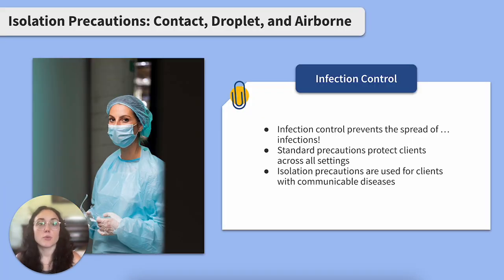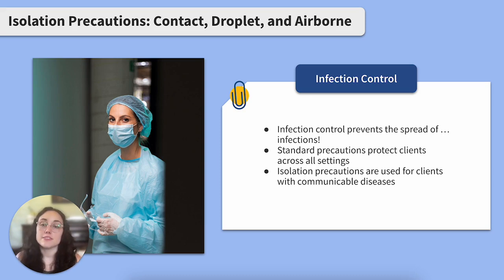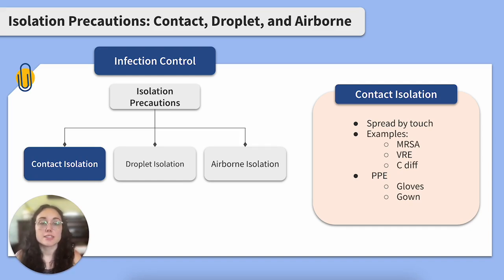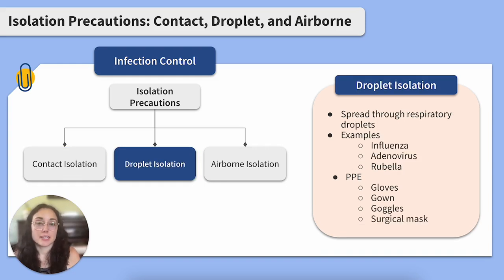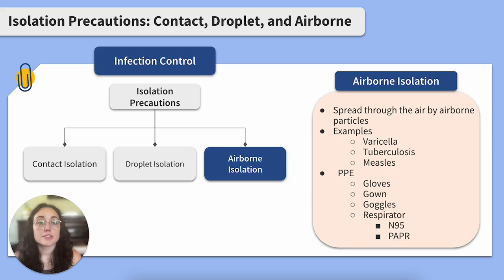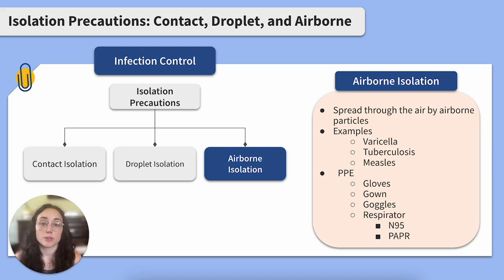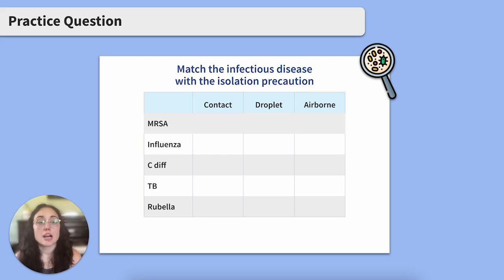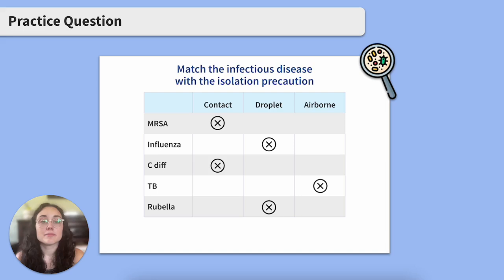NCLEX Prep: Isolations Precautions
Today’s lesson covers the topic of isolation precautions. From NCLEX exam prep to test taking strategies to understanding the role of a registered nurse, Sarah Michelle and the Blueprint Nursing team of experts are regularly posting free video content to help you in your journey to become an RN.

Nicole Basirico RN, MSN

Table of Contents:
00:00: Introduction
00:18: Infection Control
00:57: Isolation Precautions
01:10: Contact Isolation
01:51: Droplet Isolation
02:25: Airborne Isolation
03:32: Practice Question